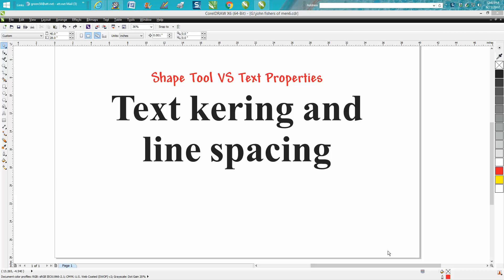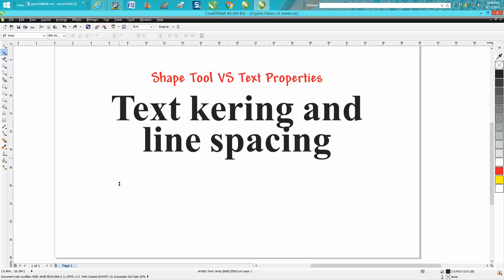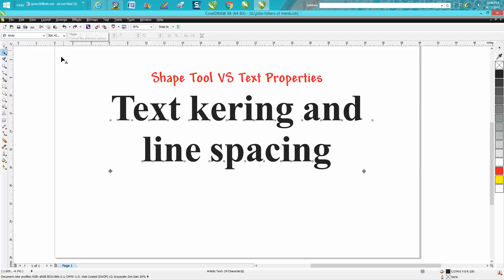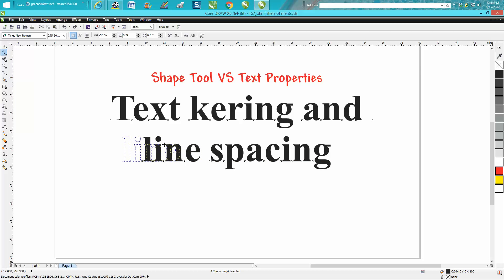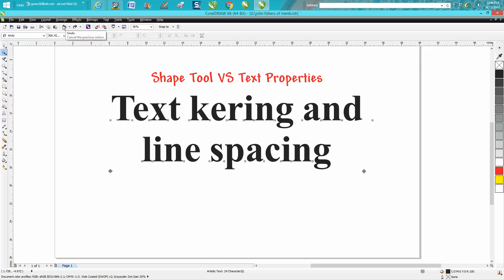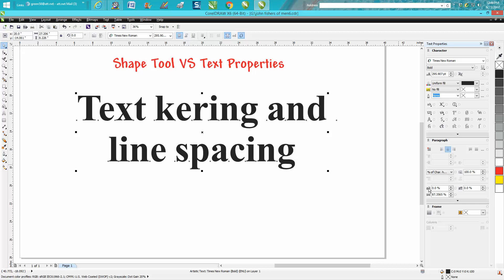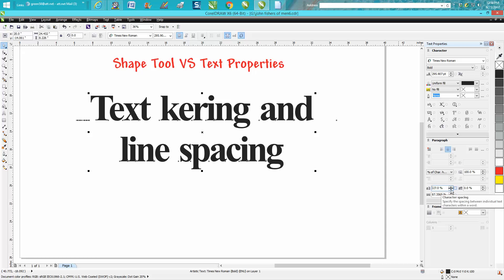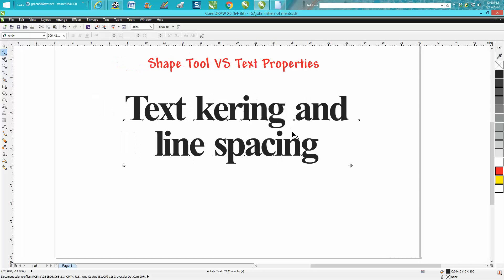Corel Draw Tips & Tricks Text kerning and line spacing